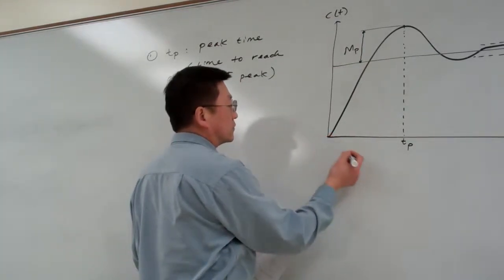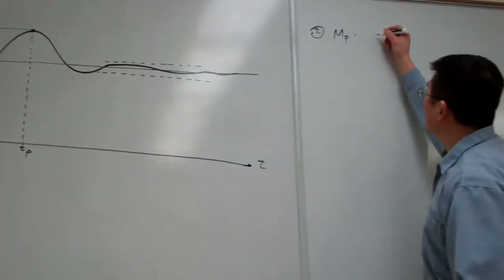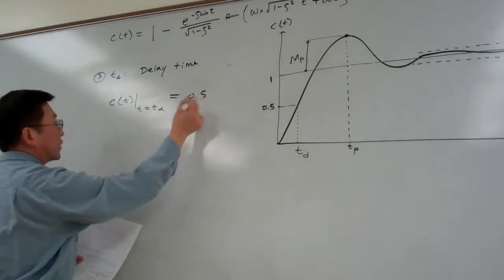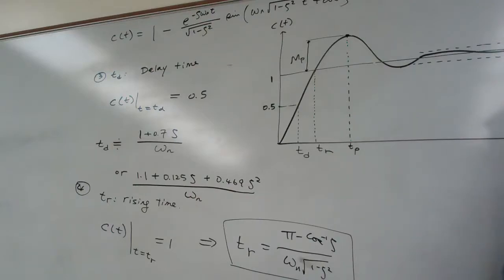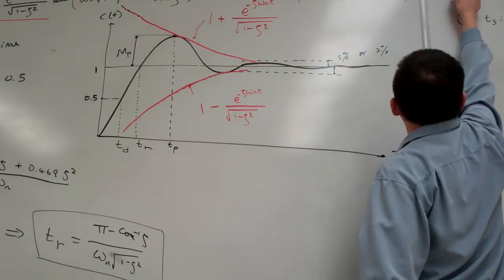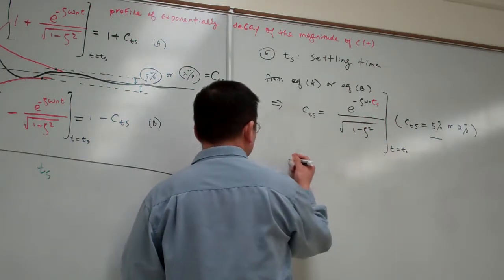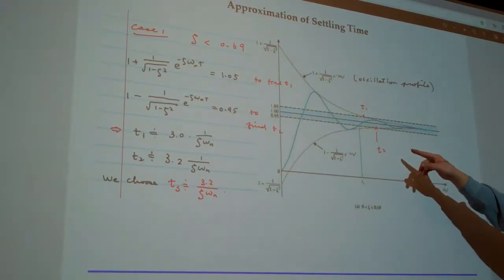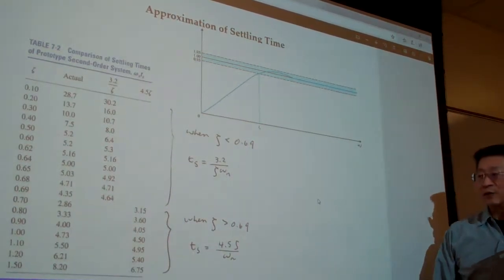91 Characterization of second order system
Here we introduce five indexes to characterize the dynamics of 2nd-order systems:
  Peak time
  Overshoot
  Delay time
  rising time
  setting time